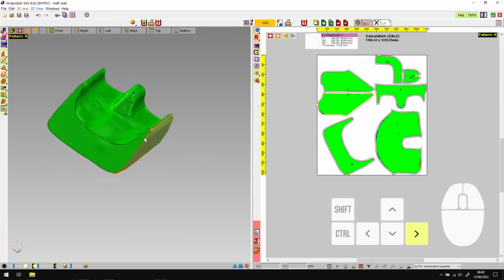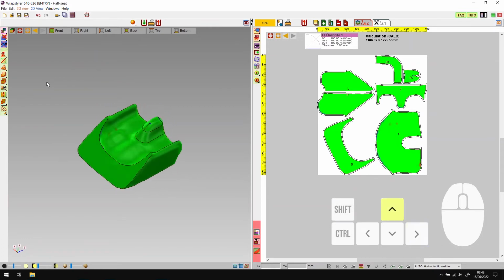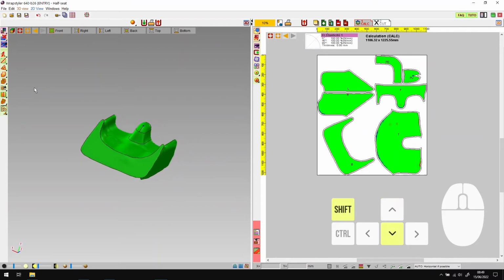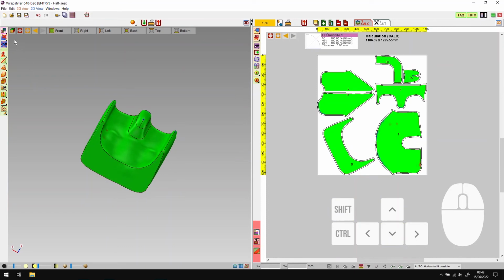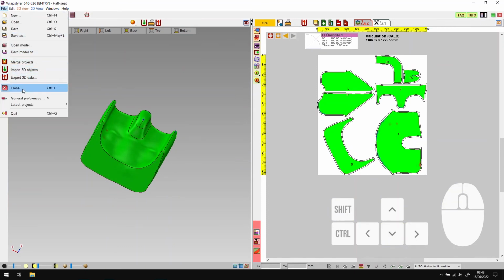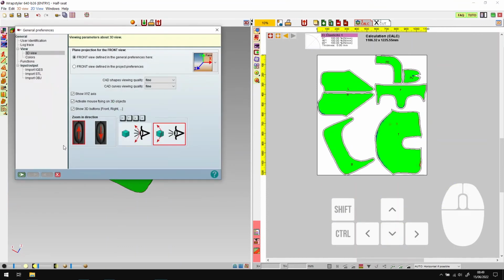💡 Tips & Tricks - Rotating in the 3D view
Learn how to rotate in the 3D view with the Wrapstyler software.